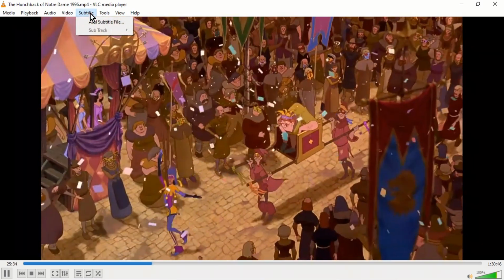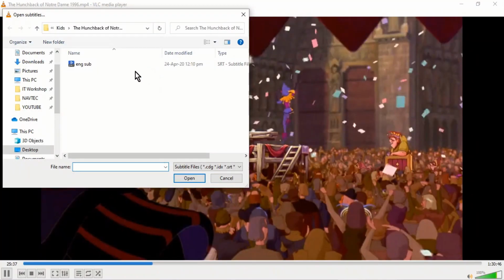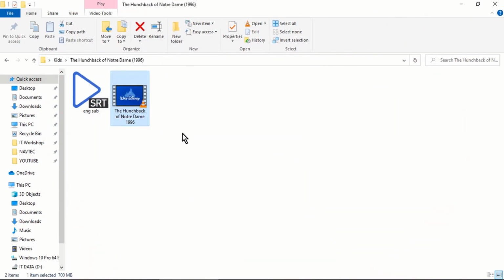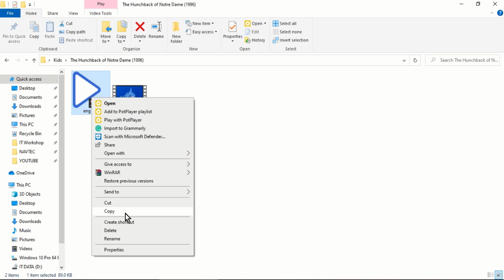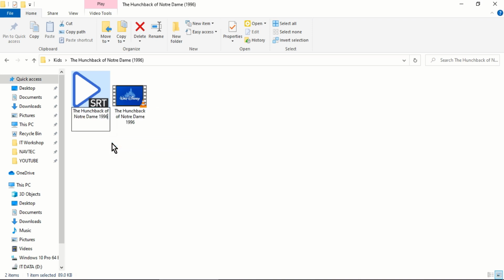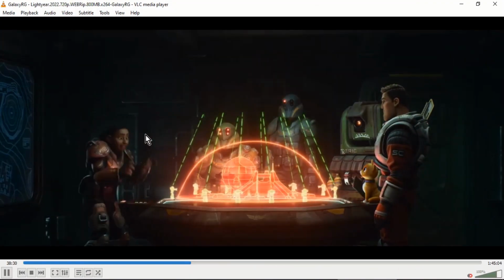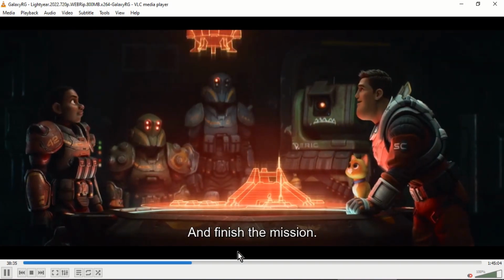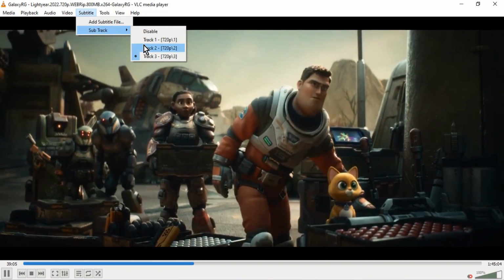How to Add Subtitles in VLC Media Player | How to Load Subtitles in VLC Media Player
Welcome! Today we will learn how to add subtitles or video Captions in the VLC Media player. You will learn how to load subtitles or video captions in the popular media player known as VLC Player. Adding Subtitles in VLC Player or Adding Captions to your videos or movies in VLC player helps you to understand dialogues and translations.

This step-by-step tutorial will show you how to effortlessly load subtitles or captions to your videos or movies using popular media players such as VLC Player. Inserting the different subtitles files like .srt,.sub, WebVTT, SubStation Alpha (SSA), DFXP etc. in the VLC Media Player is very easy.

Whether you're watching movies, educational videos, or any content in a different language, subtitles can make a significant difference. By the end of this tutorial, you'll have the skills to seamlessly add subtitles to your VLC media player, making your content more accessible to diverse audiences and enabling you to enjoy videos in multiple languages.

the topics covered in this video are:

VLC
Customize VLC
Media Player
VLC Media Player
VLC Player
VLC Settings
VLC tutorial

add captions in VLC Media Player
Add SRT subtitles to video in VLC Player
add subs in VLC Player
add subtitle to VLC Media Player
add subtitles
add subtitles in movies in VLC Media Player
add subtitles in videos permanently using VLC Player
add subtitles on VLC Media Player
Add subtitles to video in vlc player android
Add subtitles to video in vlc player windows 10
add subtitles VLC Media Player
Adding Captions to VLC Media Player
Adding closed captions in Media Player
Adding multiple subtitles in VLC Player
adding subtitles in Media Player
Adding subtitles to videos in Media Player
Adding subtitles to videos in VLC Player
Adjusting subtitle appearance in Media Player
captions
Changing subtitle language in VLC Player
closed caption
closed captioning in windows Media Player
Customizing subtitle settings in Media Player
Customizing subtitles in VLC Player
Embedding subtitles in VLC Player
enable close captions in VLC Player
Enabling subtitles in VLC Player
english speech with subtitles
english subtitles
get subtitles in VLC Media Player
How do I add subtitles directly to a video?
How do I add subtitles to a video in VLC?
How do I add text to a video in VLC?
how to add captions in VLC media player
How to Add Captions to VLC Media Player Videos
How to Add Subtitles in VLC Permanently on Windows and Mac
how to add subtitles in vlc windows 10
how to add subtitles to a movie in VLC
How to add subtitles to a movie or video on VLC Media Player
how to add subtitles to a movie permanently
How to Add Subtitles to a Movie/Video on VLC
how to add subtitles to a video in vlc permanently
How to Add Subtitles to VLC Media Player
How to add the VLC media player subtitles
how to add video subtitles in VLC player
how to download subtitles in VLC Media Player
How to embed subtitles in VLC Player
How to enable subtitles in Media Player
How to Fix VLC Subtitles Not Showing Issue
How to Fix VLC Subtitles Not Working Issue
how to import subtitles in Media Players
How to import subtitles in VLC Player
how to insert subtitles in Media Player
how to insert subtitles in VLC Player
how to load captions in VLC player
how to load subs in VLC player
how to load subtitles in VLC player
Importing subtitles in VLC Player
Importing VTT subtitles to VLC Player
insert captions
insert captions VLC Player
insert subs
insert subs in VLC Player
insert subtitles
insert subtitles VLC Player
load captions
Load Captions in VLC Player
load english subtitles
load subs
load subtitles
Load Subtitles in VLC Player
Media Player settings
Media Players
permanently add subtitle to a video in VLC
Permanently Add Subtitles To a Video using VLC Media Player
Steps to Add Captions to VLC Media Player Videos
subtitle
Subtitle format compatibility in Media Players
Subtitle options in VLC Player
Subtitle track selection in VLC Player
subtitles
subtitles in VLC Media Player
Subtitles not showing in Media Player
Subtitles not showing in VLC Media Player
Subtitles not showing in VLC Player
Troubleshooting subtitle display issues
Troubleshooting subtitles in VLC Player
Tutorial: how to insert subtitles in Media Player
Using SRT subtitles in VLC Player
Video Caption
VLC Media Player subtitles
VLC Media Player tutorial
VLC Player dual subtitles
VLC Player load external subtitles
VLC Player subtitle delay
VLC Player subtitle settings
VLC Player subtitle size settings
VLC Player subtitle tutorial
VLC Player subtitles
VLC subtitles
vlc subtitles download
Why can't I add subtitles to VLC?